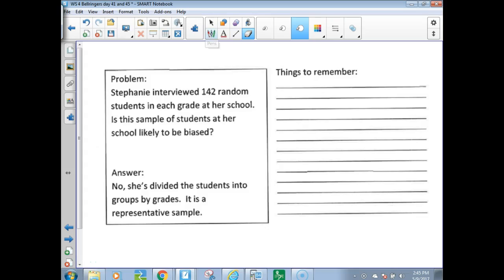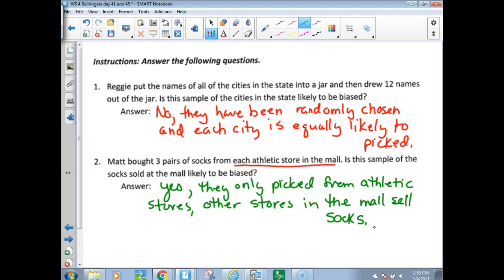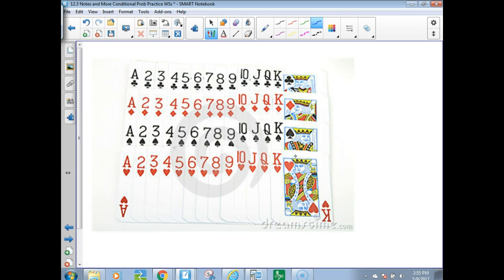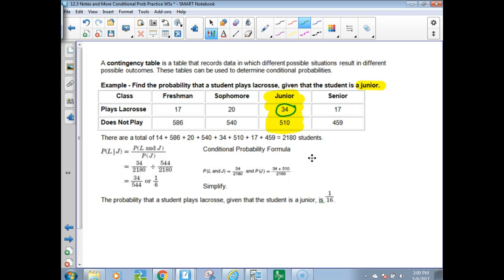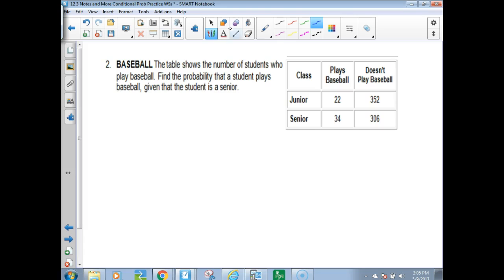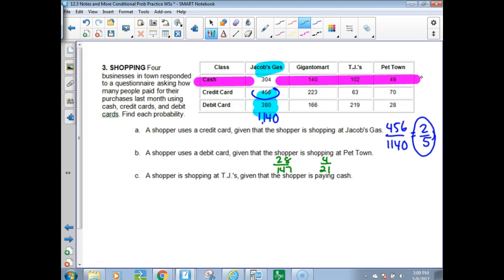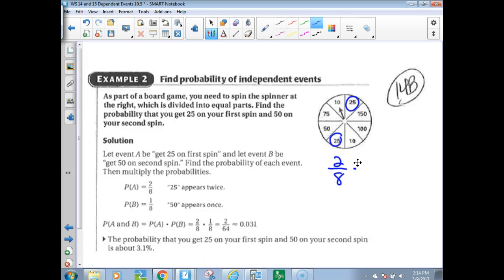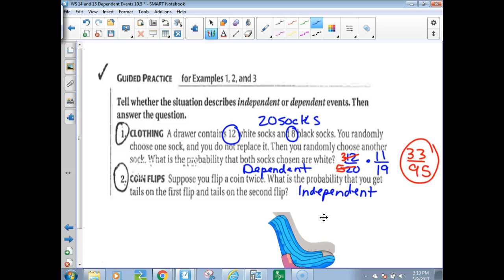Conditional Probability WS 12 and 14